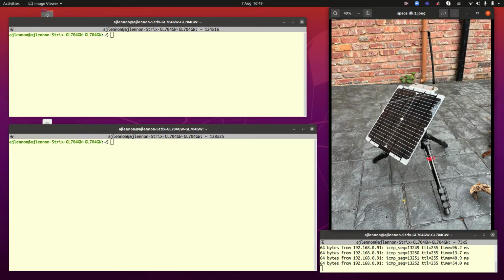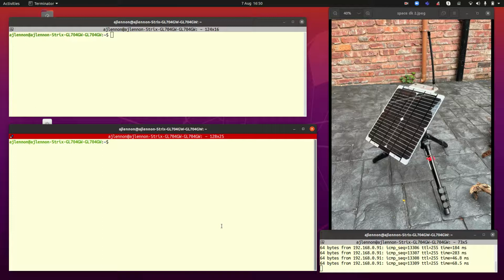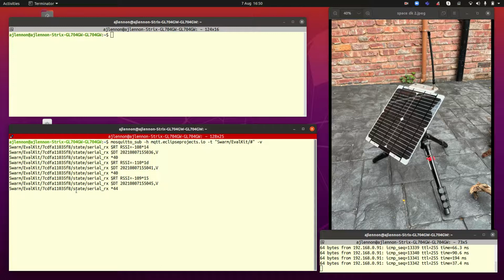Swarm Internet Eval Kit MQTT support #2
So I've made further progress and now have Adafruit's MQTT client code integrated into what I have running on the FeatherS2 which is the microcontroller running the show into the Swarm Space Eval Kit.

This gives us an ability to see what is coming out of the "Tile" and issue commands into the tile via MQTT - i.e. from anywhere